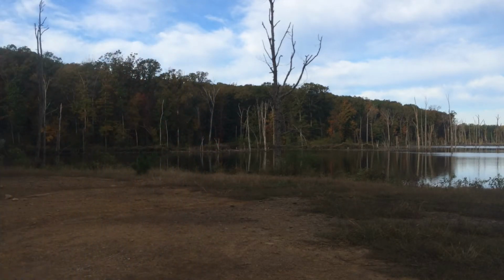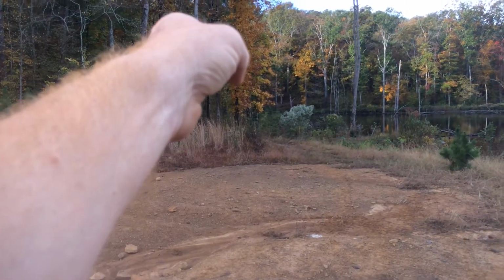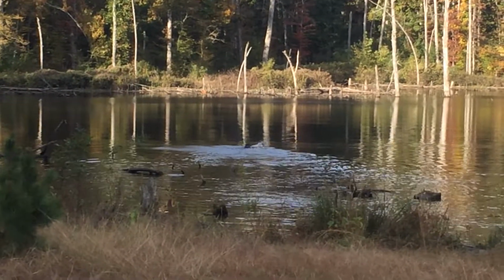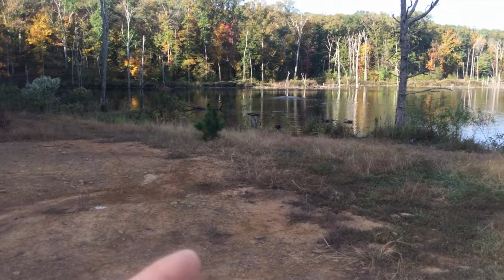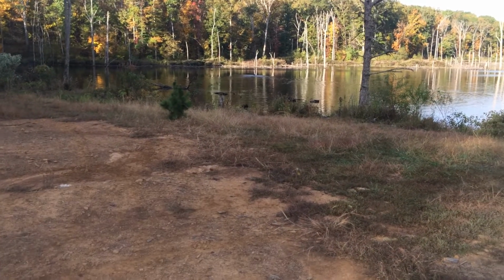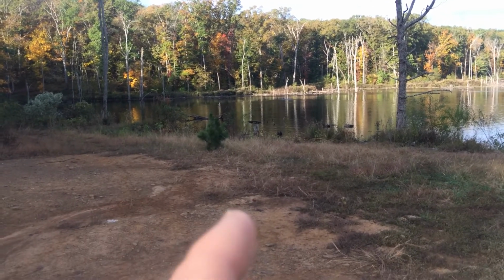Kizzee - Craig Townes owner- Pattern Blind Drills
Kizzee, owned by Craig Townes, running her pattern blind setup with marks. A little of how and why I do these drills like this.